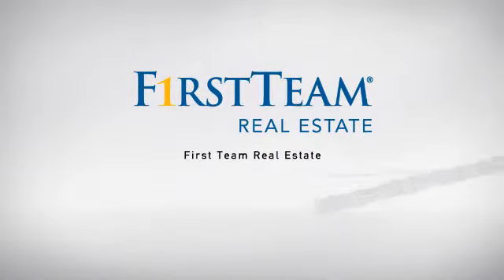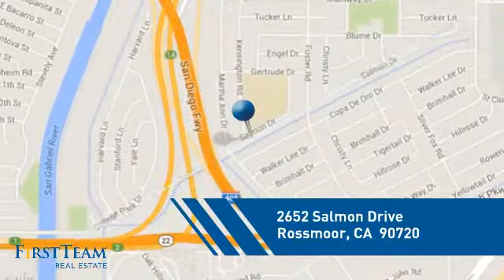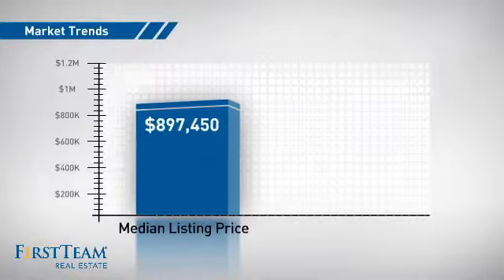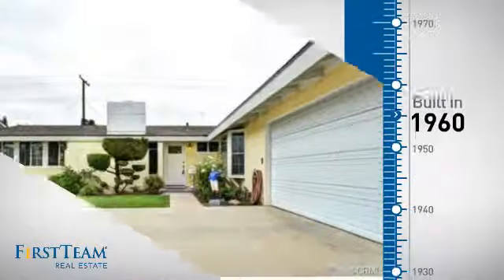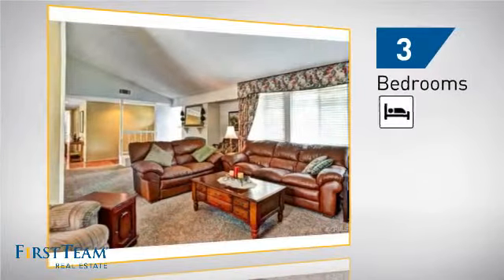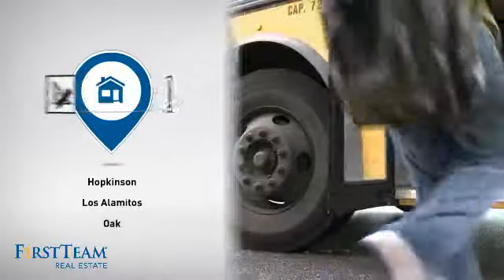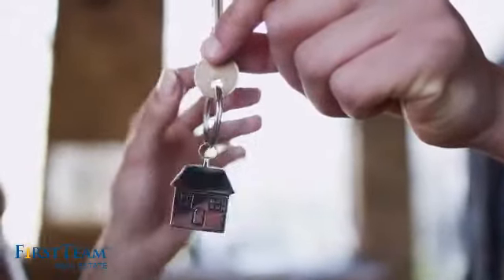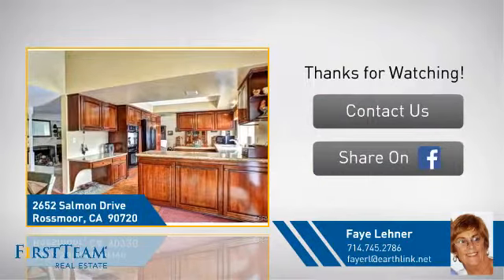2652 Salmon Drive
Come home to this Popular upgraded ROSSMOOR ESTATES MODEL. This home is really great for relaxing and entertaining. With it's upgraded kitchen,  Granite counter tops, pullout cabinets, recessed lighting, and adjoining family dining area. Large living room with fireplace and newer carpet.  Formal dining area off of living room. Duel pane windows  Upgraded bathroom.   This low maintenance backyard with large Swimming Pool, Spa and Gas Fire Pit says welcome home. Curved driveway allows for additional parking.  Owners have recently had the sewer system redone.  MELLO ROOS  APPROX. $15 A MONTH PAID THRU PROPERTY TAXES.